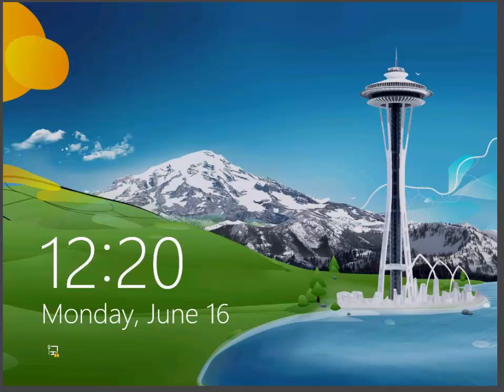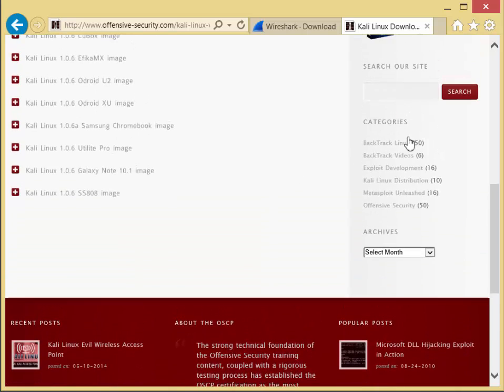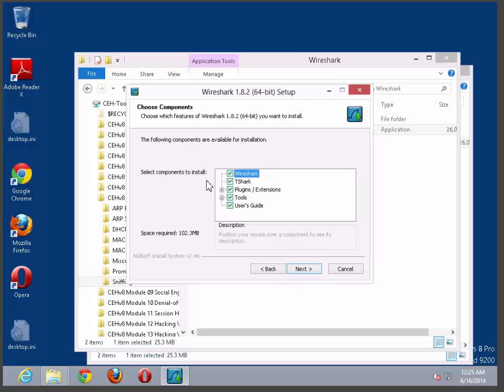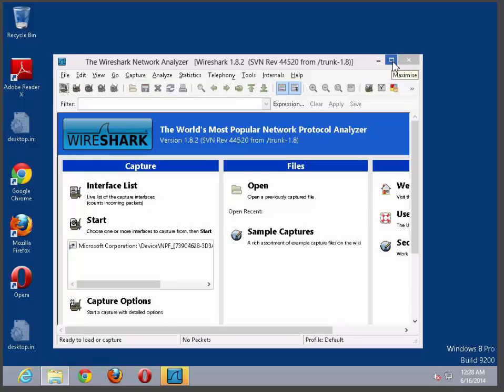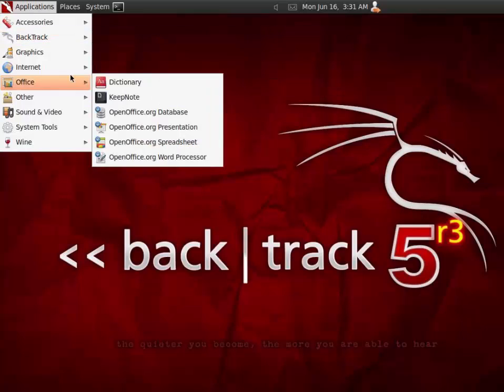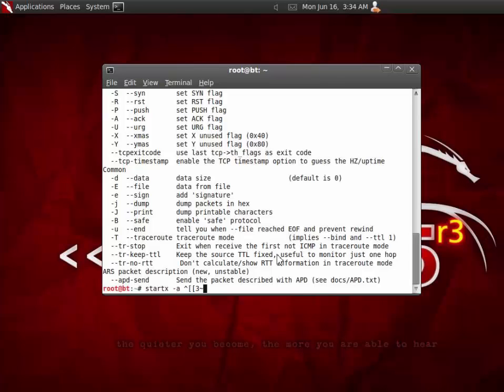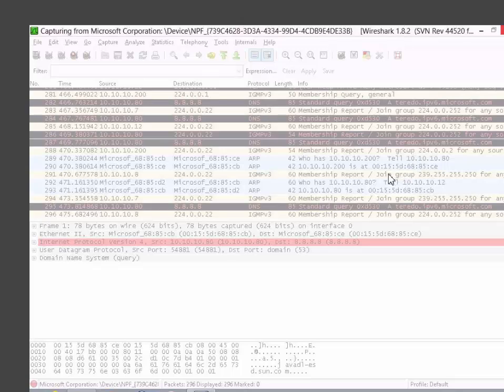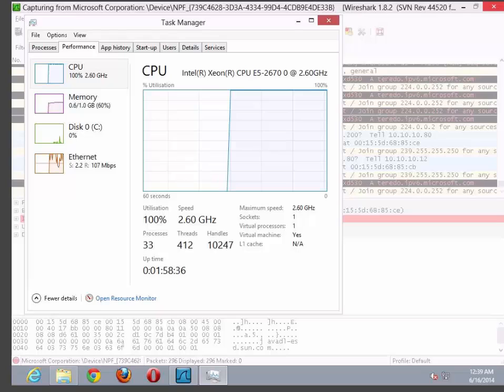Hacking Countermeasures short course - Additional material - Hping3 DOS attack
Delivered by Erdal Ozkaya